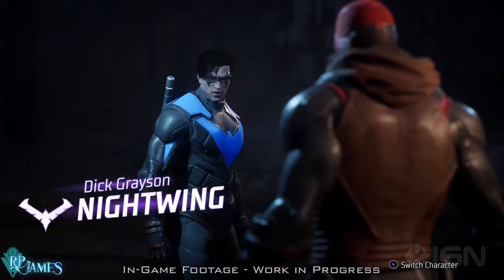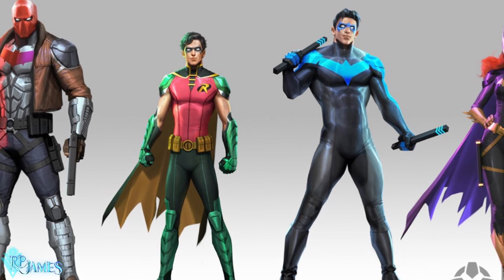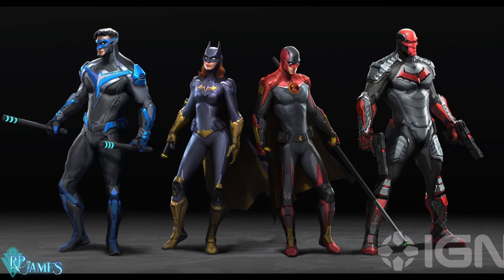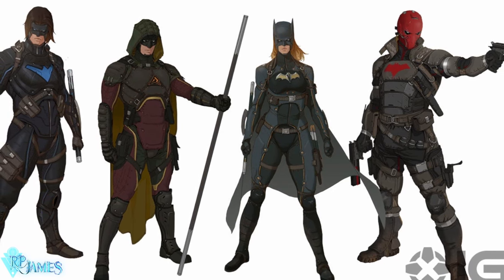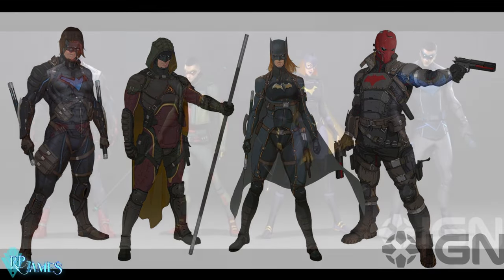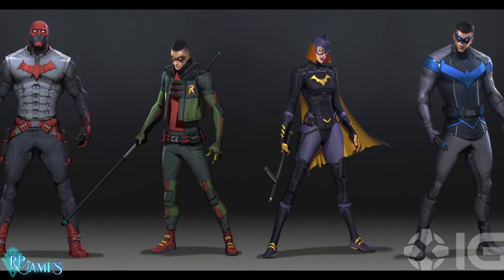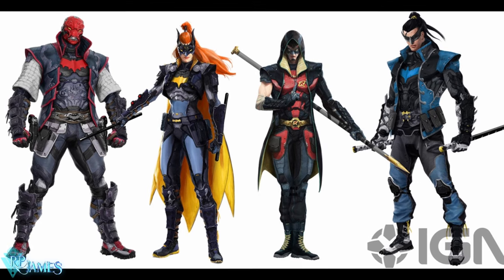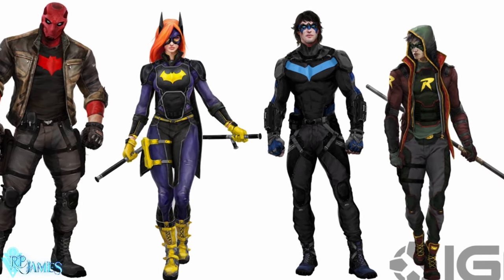Gotham Knights Armor Sets, Skins & Transmog Details!